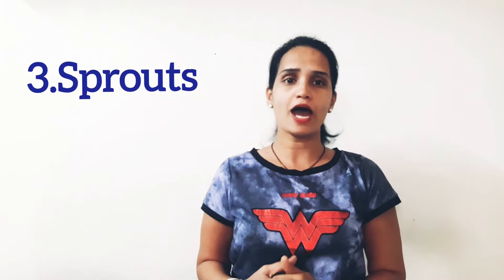BreakFast :Ideal Time,Menus & Most Common Mistakes Done